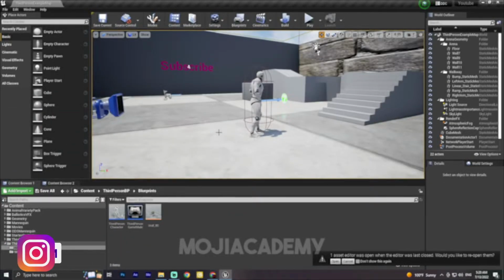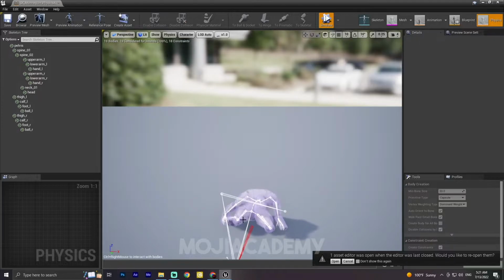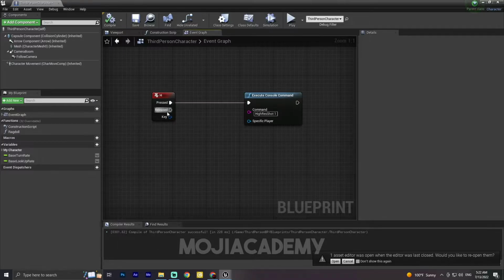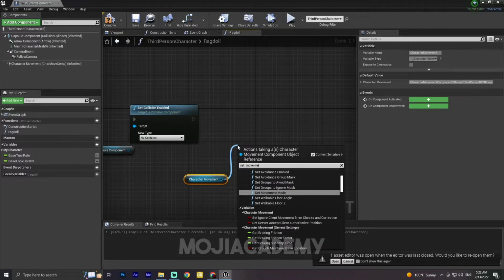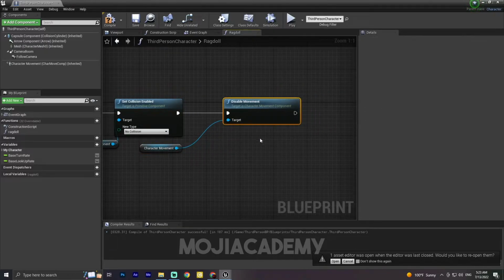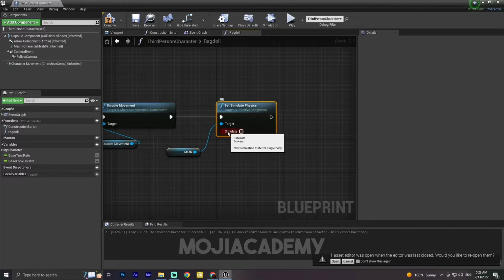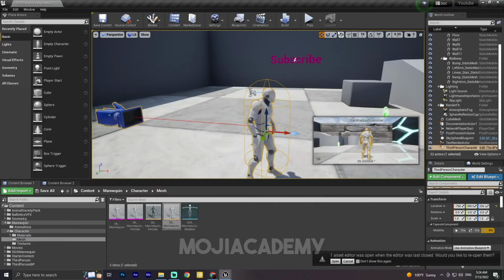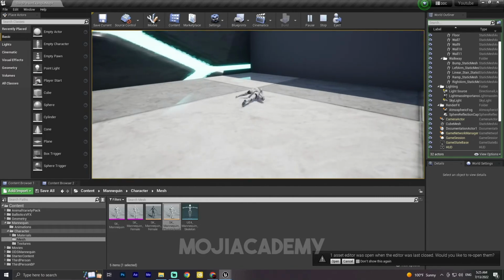Ragdoll Physics - Unreal Engine Tutorial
Hi guys welcome back to another video in this video im gonna show how to active ragdoll in unreal engine grab your coffee this is gonna be so much fun😉
chapters
00:53 intro
00:57 creating the ragdoll function
3:42 result
4:19 outro

How To Take Screen Shot  Unreal Engine Tutroial
unreal engine